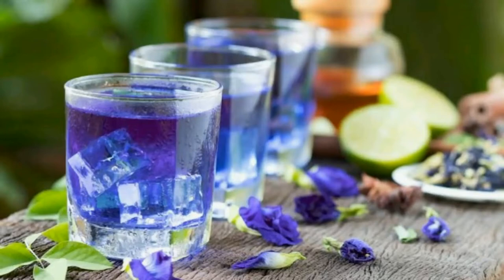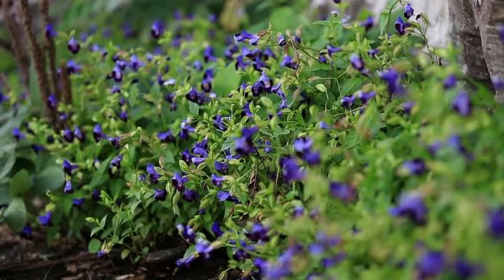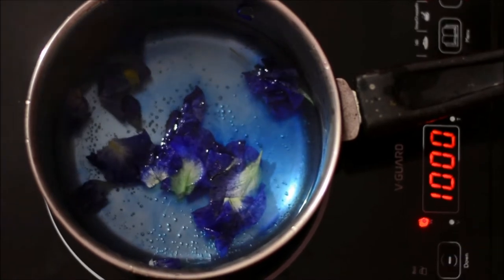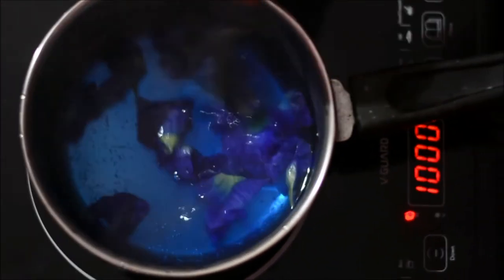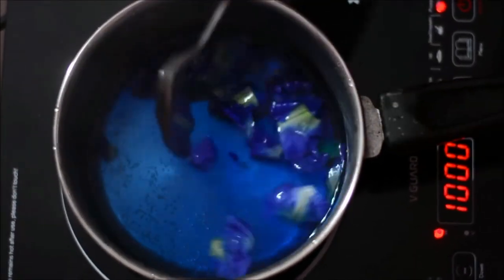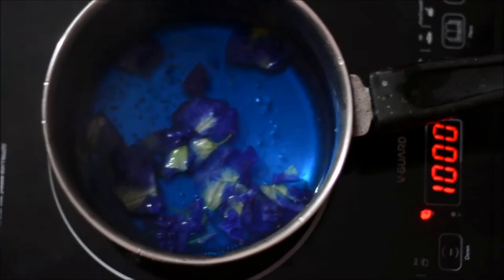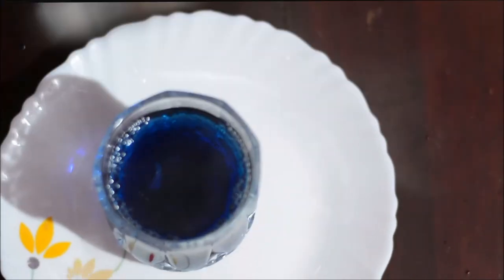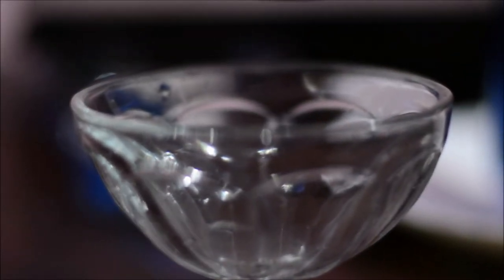Magic drink blue tea